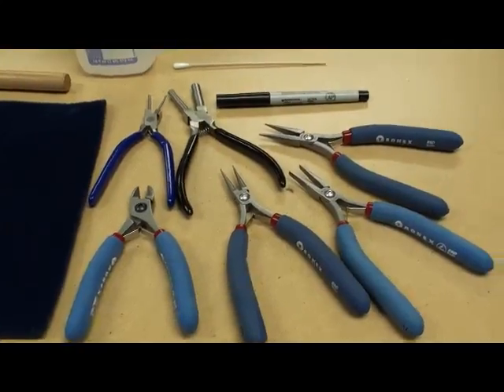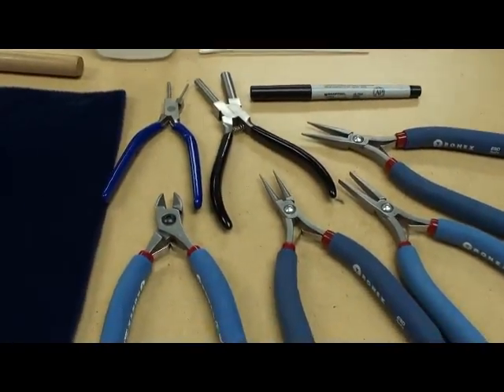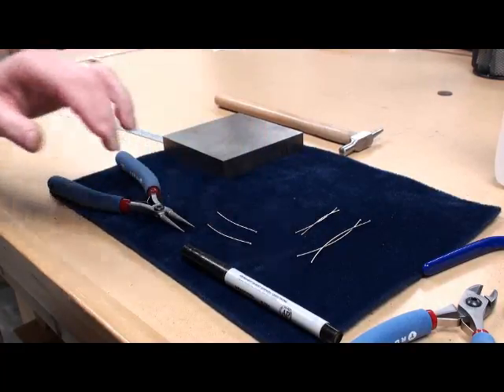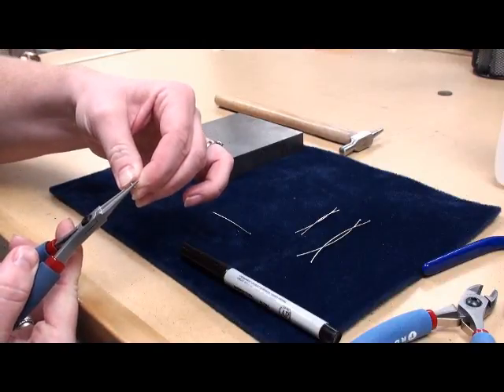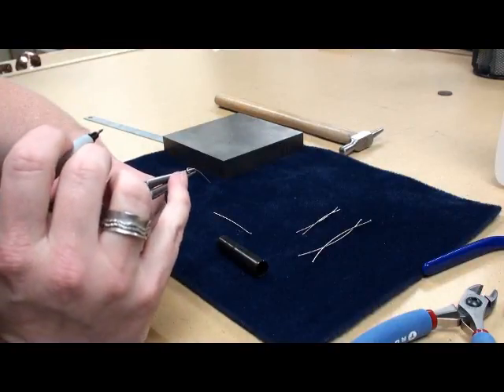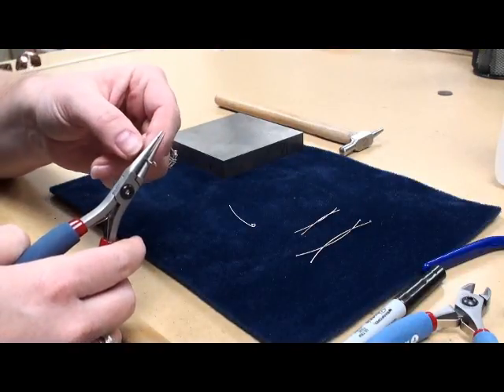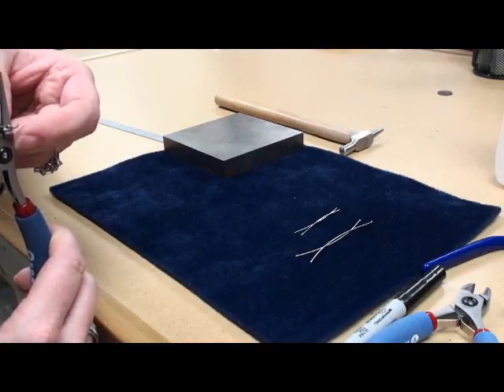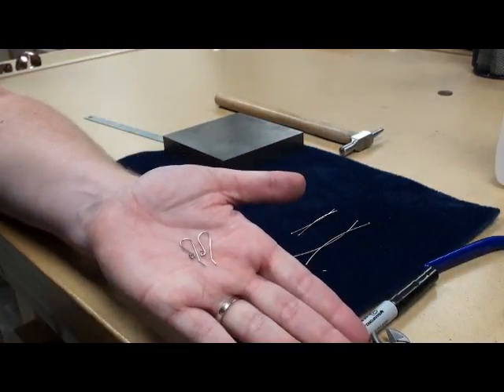Making Matching Ear Wires - Part 1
Jewelry artist and teacher, Melissa Muir, demonstrates and teaches you  how to make matching ear wires in this series of two videos.